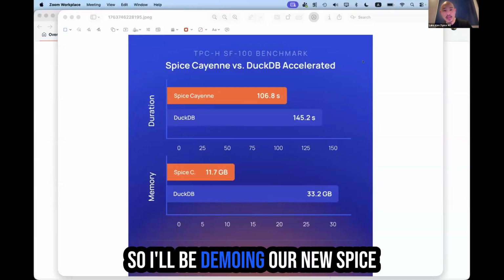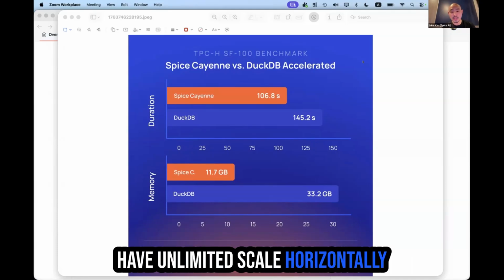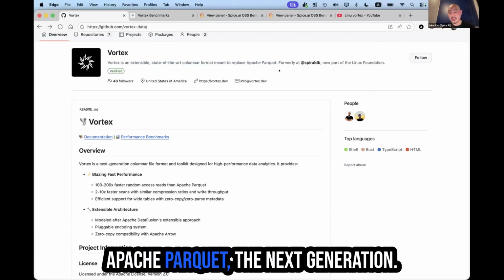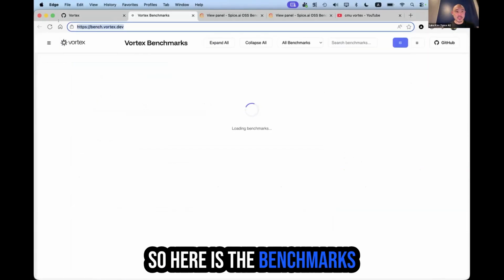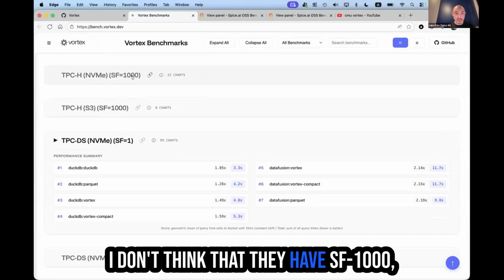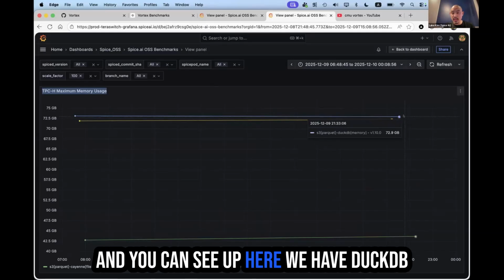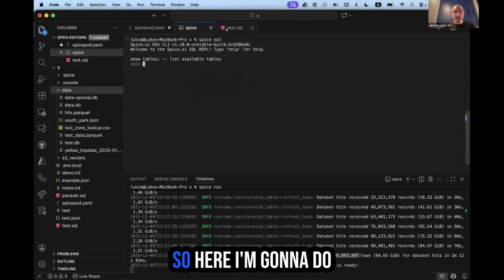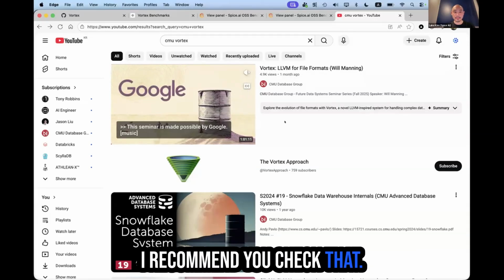Introducing the Spice Cayenne Data Accelerator | Spice.ai Demo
Spice Cayenne is a new high-performance data accelerator designed to make large datasets fast and highly scalable while using far less memory than single-file engines.

This demo from the Spice v1.9 + v1.10 Community Release Call covers:

- Background on the Cayenne architecture, powered by the Vortex open-source columnar format
- Accelerating a large Parquet dataset with Cayenne
- Comparing Spice Cayenne performance against DuckDB

And, be sure to join us in the Spice Slack community channel to connect with Spice engineers and other Spice users!